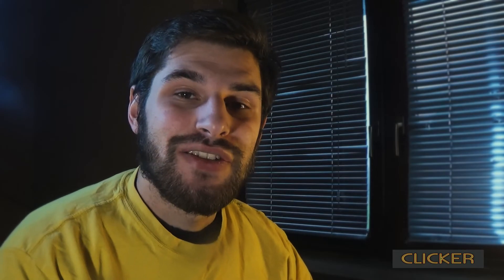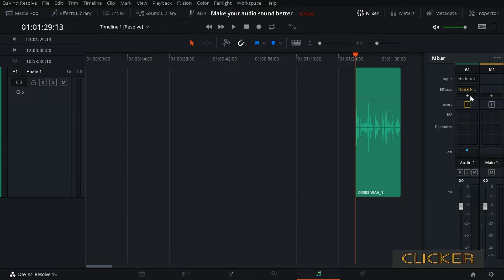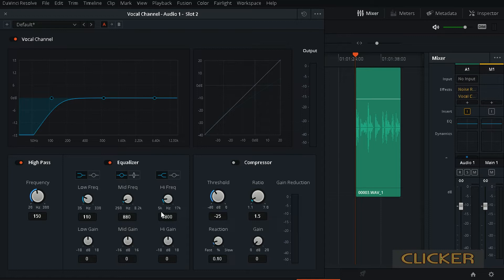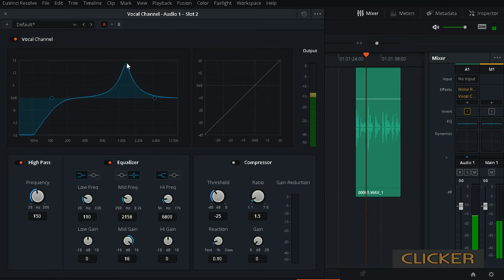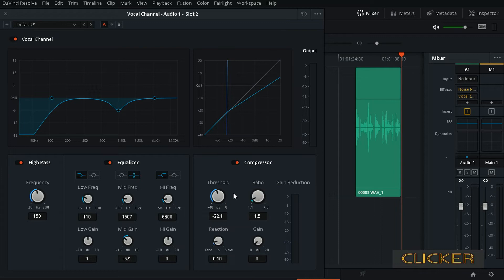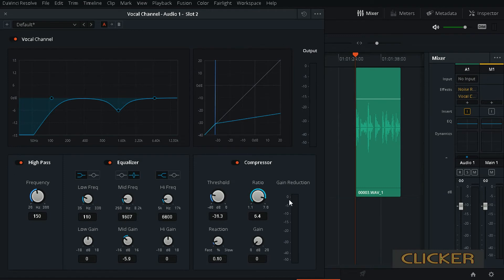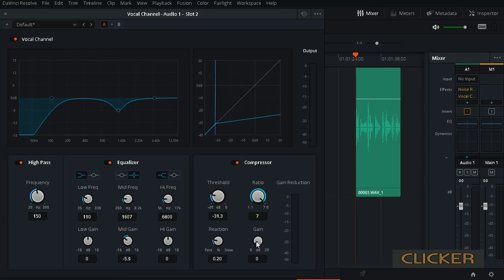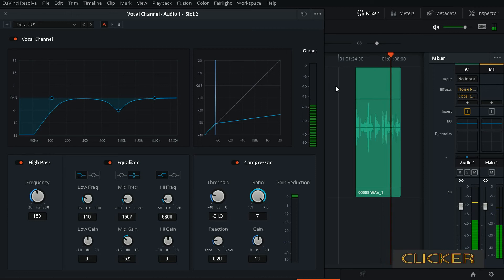How to make DaVinci Resolve audio better - Vocal channel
Hi guys, in todays video I will show you how you can make audio sound better using - Vocal Channel. No need to keyframe audio when it's not balanced, Vocal Channel does it for you. With three powerful tools inside the effect: High pass, eq and compressor, Vocal Channel makes your audio sound better instantly and automatically. It can make the quiet parts louder and louder parts quiet making everything sound almost the same. Also, with these cool settings you can make your voice sound like it was recorded in the studio. I hope you enjoy while watching this video! 😊